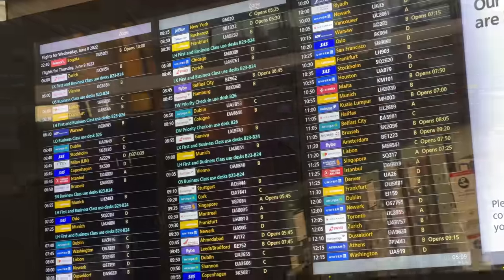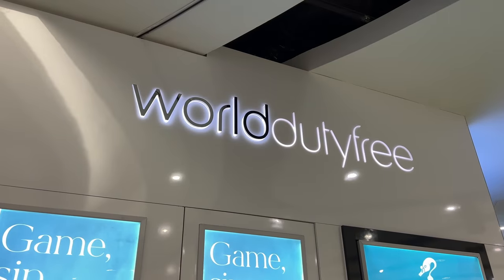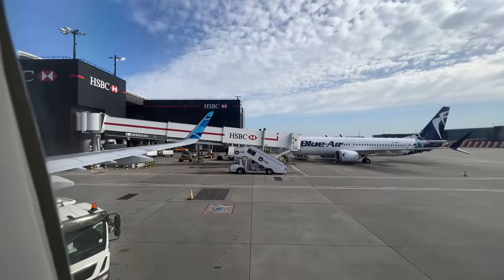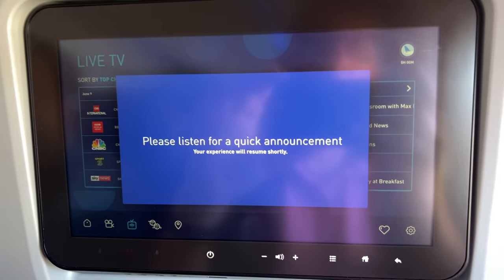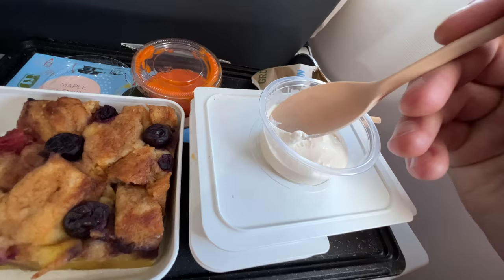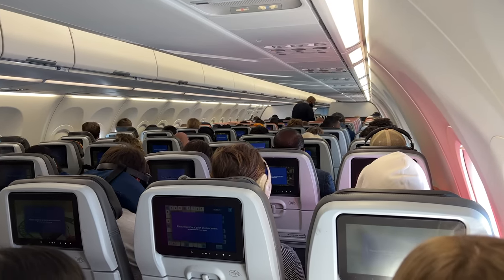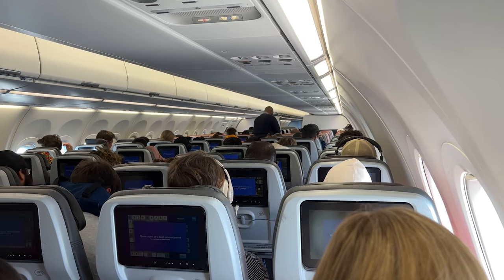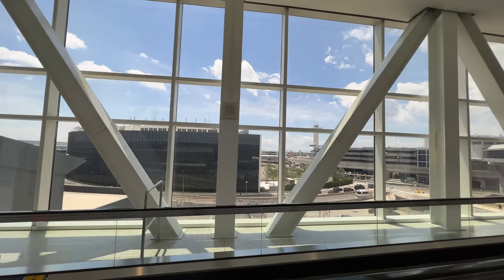JetBlue Transatlantic Flight B6 20 Heathrow - New York JFK - HOW BAD CAN IT BE?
Join me on Jet Blue Transatlantic Flight B6 20 From London Heathrow to New York JFK Airport. Jet Blue are known for their Domestic Internal Flights within the USA but now fly international between London and New York. Being predominantly a domestic Airline can they match the quality of United Airlines, Virgin Atlantic and British Airways? How bad can it be? Let's find out and join me on Flight B6 20 from Heathrow to JFK Airport.